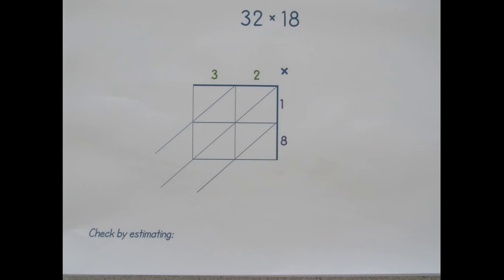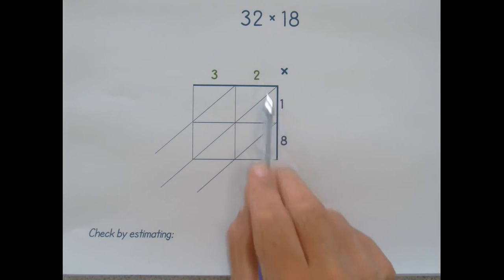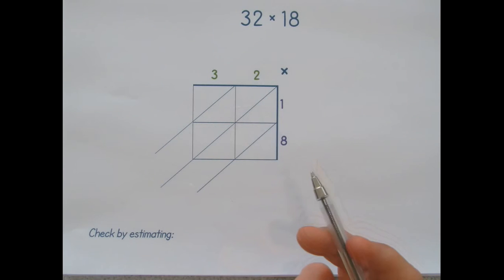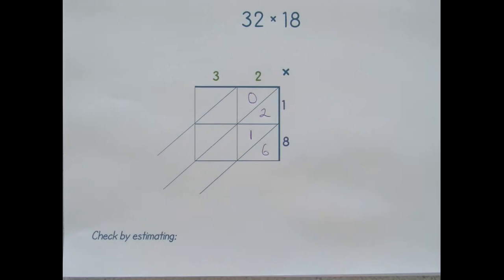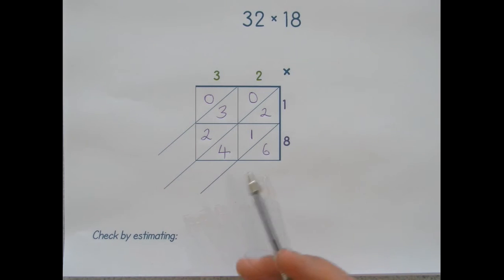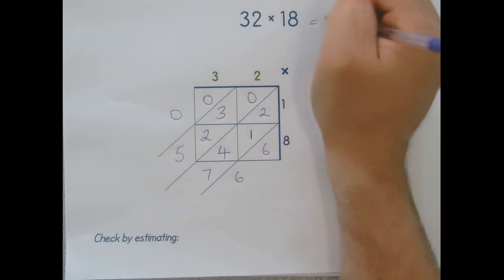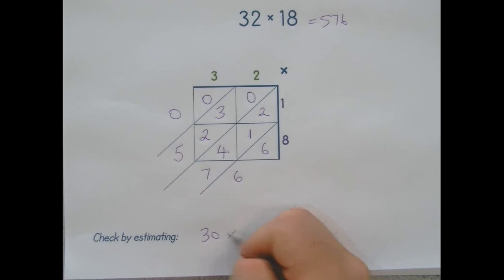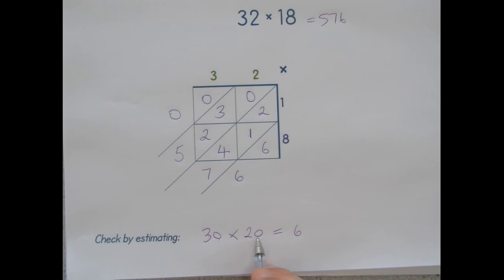GELOSIA METHOD EXAMPLE 2